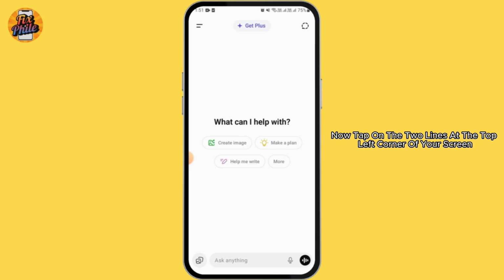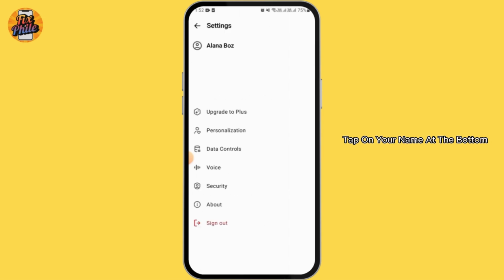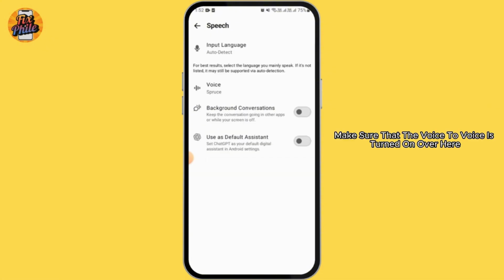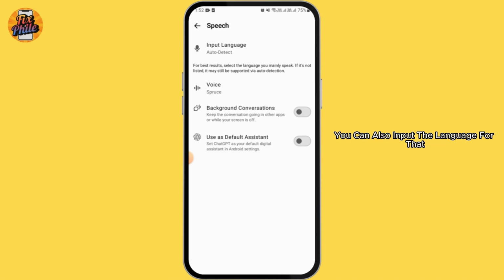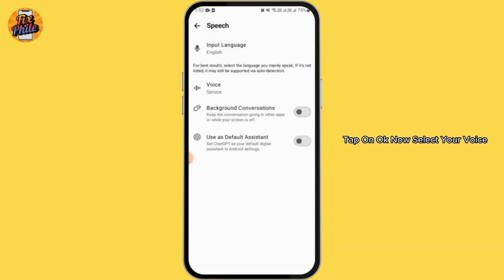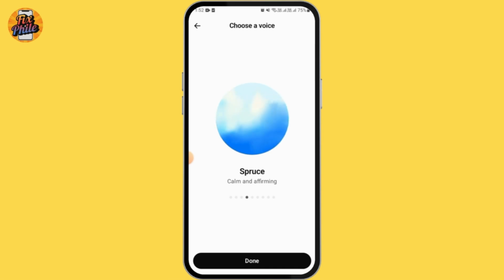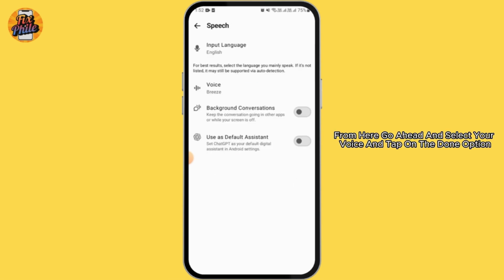How to Enable ChatGPT Voice to Voice on iPhone & Android (2025) | Talk to ChatGPT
Want to talk to ChatGPT like a real conversation? In this 2025 tutorial, I’ll show you how to enable ChatGPT voice-to-voice on iPhone and Android so you can speak and listen to responses in real time. Make your AI interactions faster, smarter, and hands-free!

How to enable voice interaction with ChatGPT on your phone

Step-by-step setup for iPhone and Android devices

Tips for improving voice recognition and response speed

00:05 – Intro: ChatGPT Voice-to-Voice Overview
00:50 – Step-by-Step: Enable Voice on iPhone
01:50 – Step-by-Step: Enable Voice on Android
03:10 – Tips: Maximize ChatGPT Voice Experience